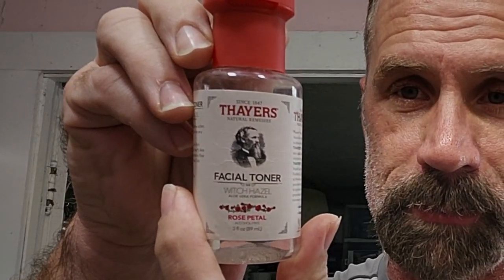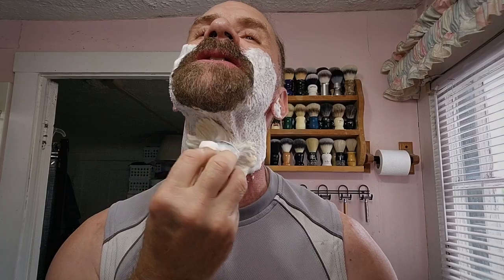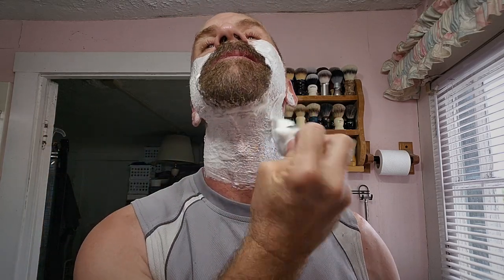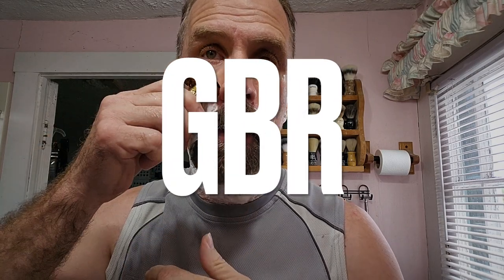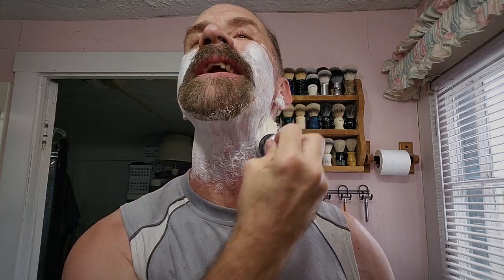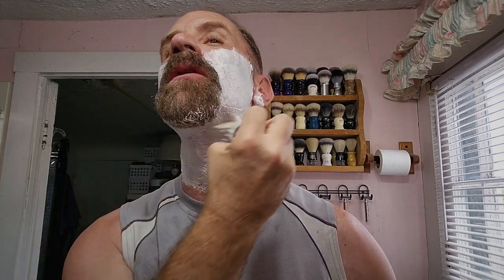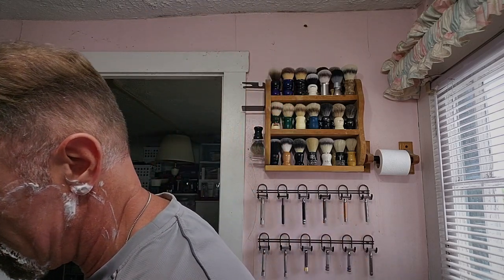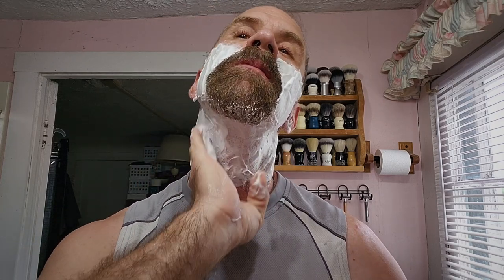Jimmy G's Vintage 1946-47 Gillette Aristocrat Shave w/ Old Spice Classics! | average guy tested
Welcome back to average guy tested! Today, we’ve got a special guest appearance from the one and only Jimmy G—a true shaving savant! This guy knows everything there is to know about the art and science of shaving. Whether it’s vintage DE safety razors, modern cartridges, or straight razors, Jimmy is your man.

In this episode, Jimmy takes us on a vintage shaving journey using some serious classic gear, starting with the gold-plated 1946-47 Gillette Aristocrat DE Safety Razor loaded with an Astra blade—talk about precision! He’s also throwing it back with some timeless Old Spice favorites, from the original Old Spice shaving soap in the vintage mug to the vintage Old Spice aftershave that’s sure to awaken those nostalgic vibes. And to top it all off? He’s finishing up with a smooth Tommy Bahama moisturizer and using a boar shaving brush from the 1970s for that authentic, old-school feel.

Big thanks to Jimmy G for showing us how it’s done! Jimmy is an absolute pro, and we’re lucky to have him walk us through this classic shave.

And big shoutouts to my pals Rob Bruno, Gora, Carl, and BRO mi amigo Pedro—time for you guys to do your guest Shave appearances!

If you’re a fan of classic shaving gear, vintage products, or you just love a smooth shave, hit that subscribe button and tap the notification bell so you don’t miss out on any upcoming videos.

Products featured:

 • Gillette 1946-47 Aristocrat DE Safety Razor (Gold-Plated)
 • Astra Blade
 • Thayers Witch Hazel Facial Toner (Rose Petal)
 • Vintage Old Spice Shaving Soap (Original Mug)
 • Vintage Old Spice Aftershave
 • Old Spice Daily Hydration Balm
 • Tommy Bahama Moisturizer
 • 1970s Boar Shaving Brush